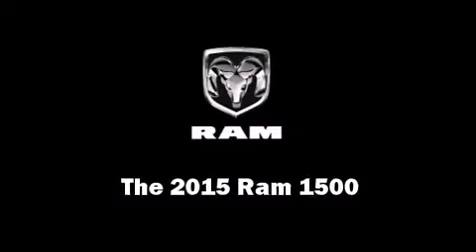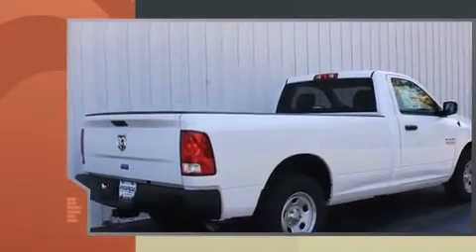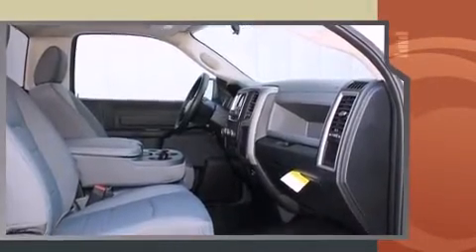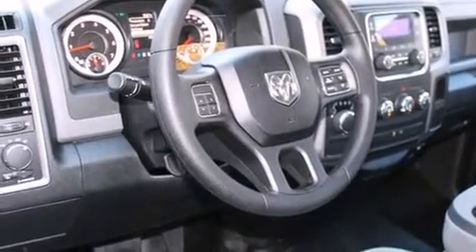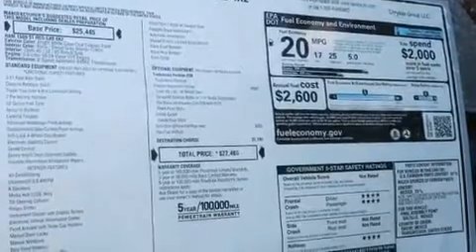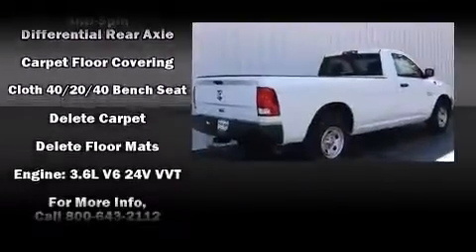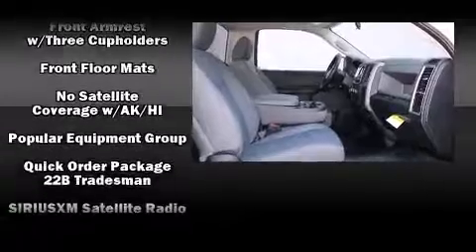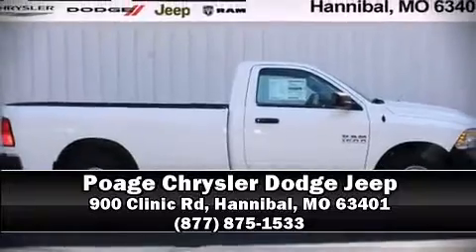2015 Ram DS1L62 ST in Hannibal, MO 63401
Poage Chrysler Dodge Jeep
900 Clinic Rd
in Hannibal, MO 63401

Climb inside the 2015 Ram 1500. This 2 door, 3 passenger truck stands out among competitors in its class! Smooth gearshifts are achieved thanks to the refined 6 cylinder engine, and for added security, dynamic Stability Control supplements the drivetrain. All of the following features are included: a rear step bumper, a front bench seat, fully automatic headlights, tilt steering wheel, cruise control, a trailer hitch, and air conditioning. Audio features include an AM/FM radio, and 6 well positioned speakers. With side curtain airbags supplementing the rest of the safety network, you can be assured that you and your passengers will experience top-tier protection. We have a skilled and knowledgeable sales staff with many years of experience satisfying our customers needs. We'd be happy to answer any questions that you may have. We are here to help you.